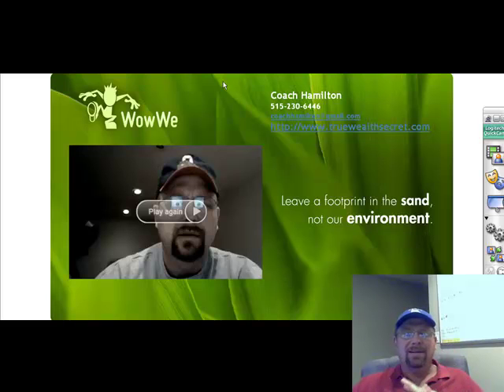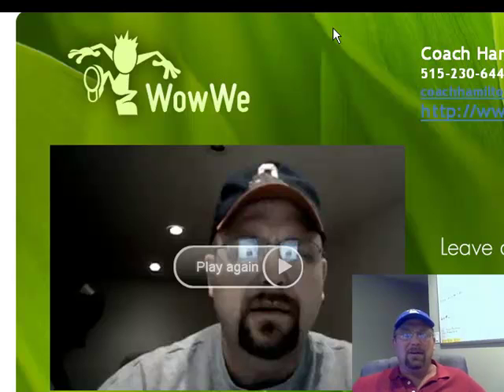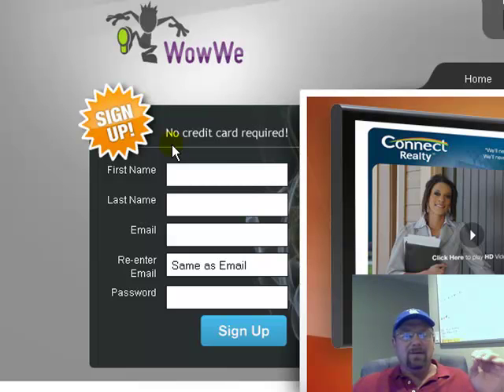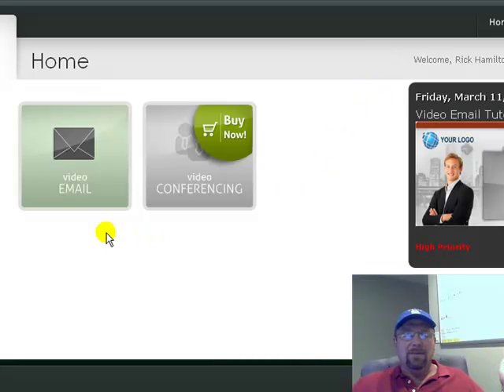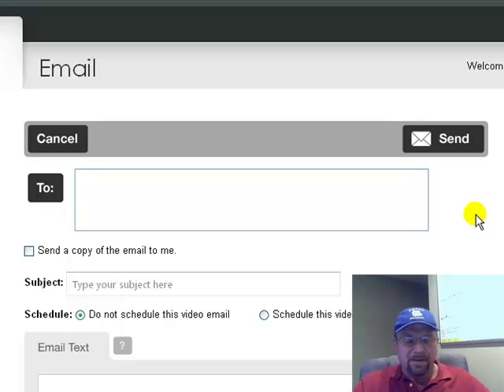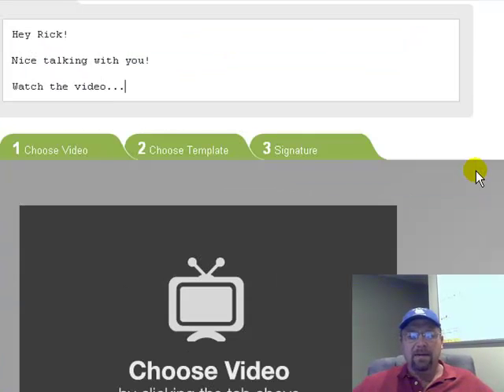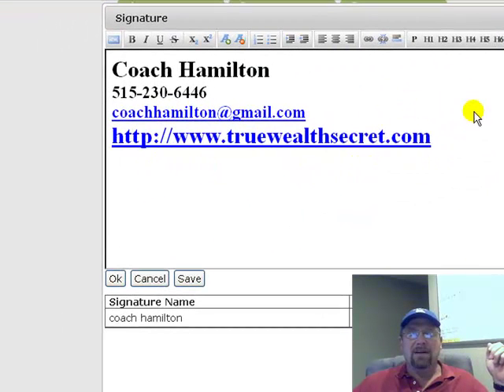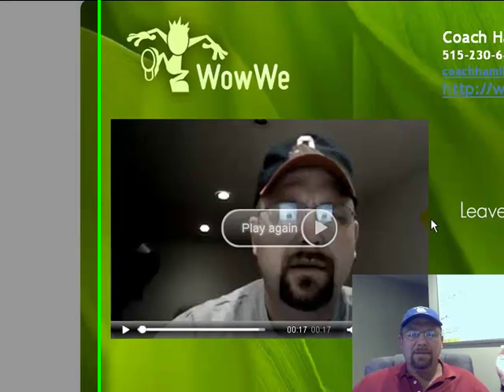Essante - Use Free Video Email To Build Essante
Essante is a great company but there are certain tools that will assist you in promoting it. Video email is the way to go but don't get sucked into the paid services when you can promote Essante Worldwide foir free.

Essante (Essante Worldwide) is going places!